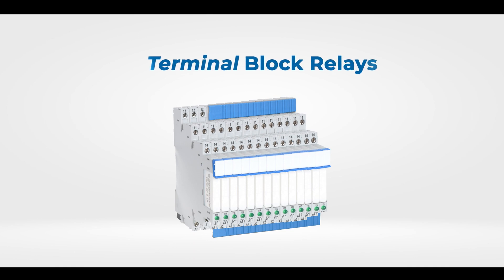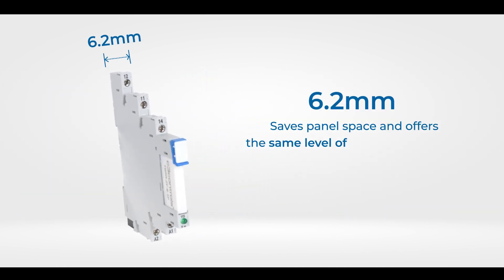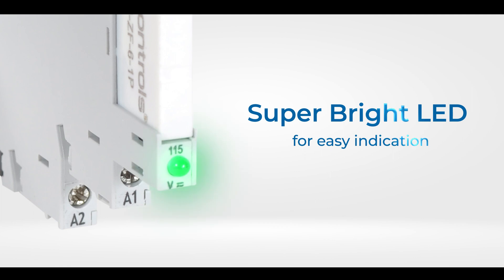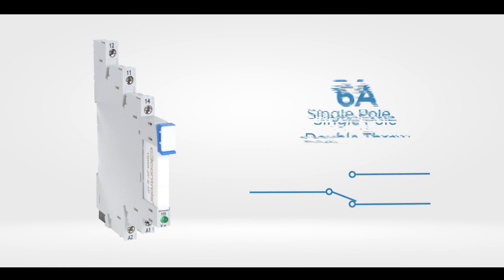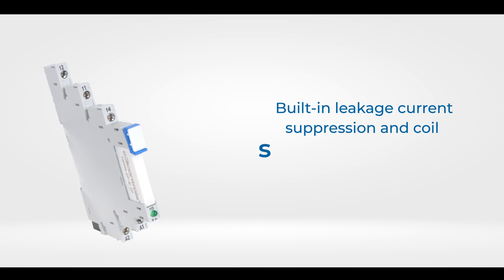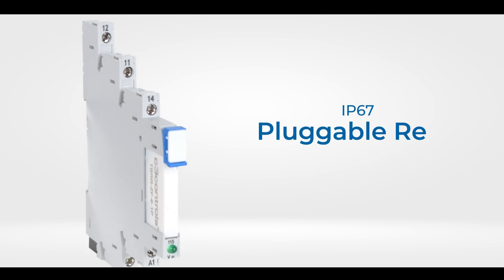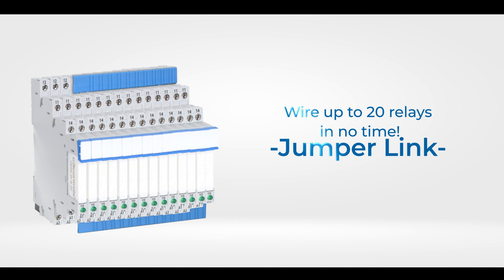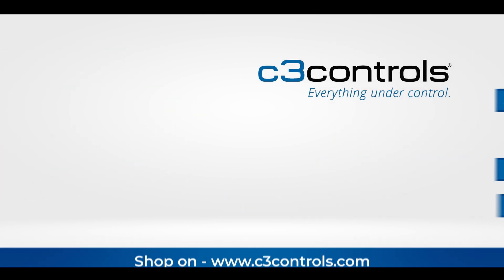Terminal Block Relay | c3controls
Simplifying your control panel was never as easy as now!
c3controls’ Terminal Block Relays are designed to meet your switching requirements in highly sophisticated control and automation systems.
Due to their unmatched 6.2mm size, flexibility, and various other features, terminal block relays can help you save money and premium panel space. Built in surge and current leakage protection are only a few key elements of our TBRs!